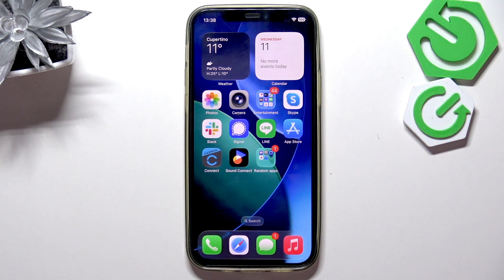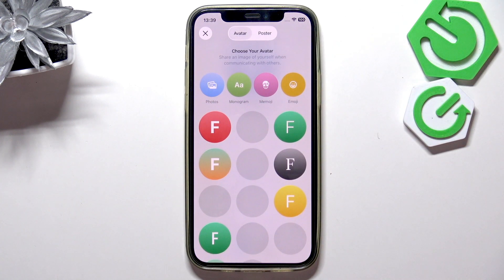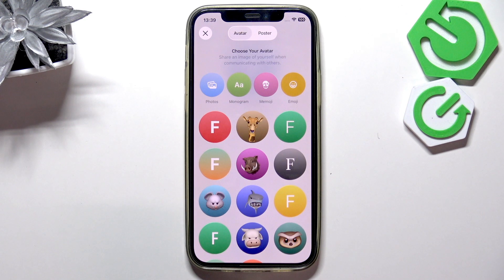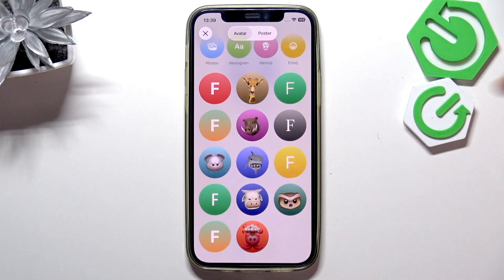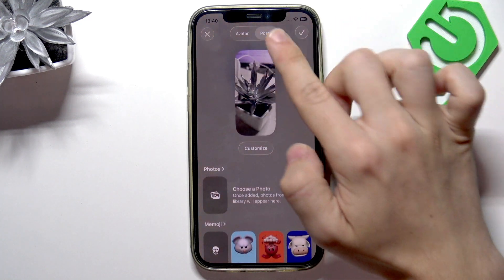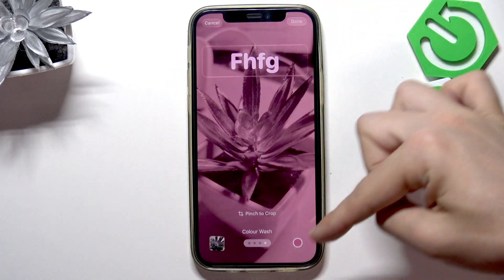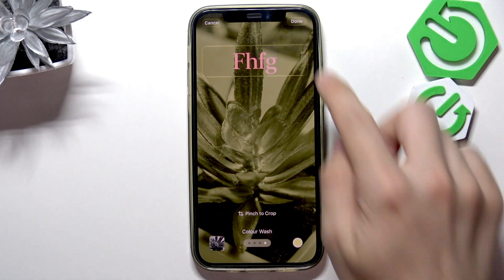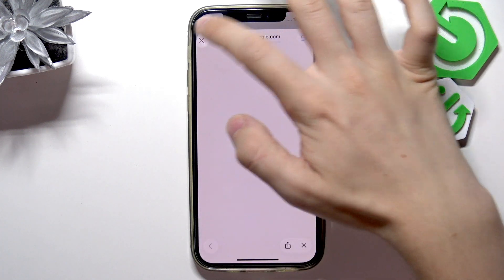iOS 26 – How to Add Photo to Contact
Want to personalize your contacts on iOS 26? In this video, we show you step-by-step how to add a photo to a contact on your iPhone running iOS 26. You’ll learn how to use the Phone app to select a contact, tap edit, and choose from photos, Memoji, emoji, or even create a custom poster. We also cover how to crop, adjust colors, and set the style so your contact’s photo or avatar appears when they call you. This makes it easy to recognize who’s calling and gives your contact list a personal touch. Whether you want to use a real photo, a fun Memoji, or a unique poster, iOS 26 gives you plenty of options to customize your contacts and make your iPhone experience more enjoyable.

How to add a photo to contact on iOS 26?
How to set Memoji or emoji as contact photo on iOS 26?
Where to find the option to edit contact photo in iOS 26?

0:00 Introduction
0:12 Open Phone App and Select Contact
0:22 Edit Contact and Add Photo
0:35 Choosing Avatar, Memoji, or Photo
1:24 Setting and Customizing Photo
2:00 Customizing Poster and Styles
2:46 Approving and Saving Changes
3:03 Viewing Contact Photo and Poster